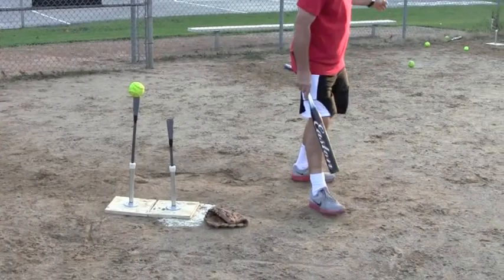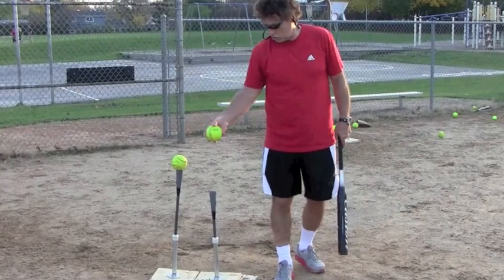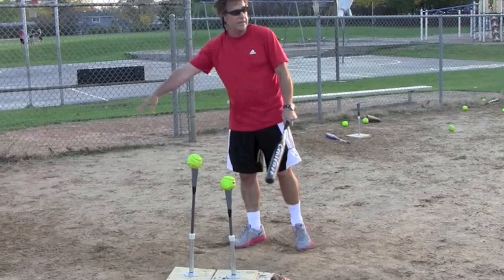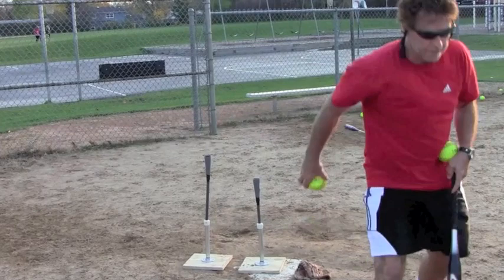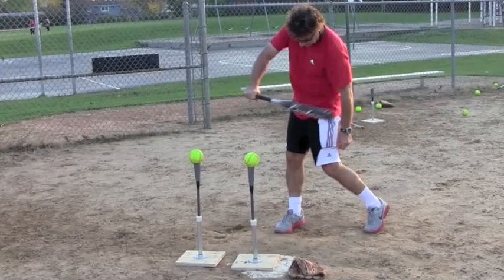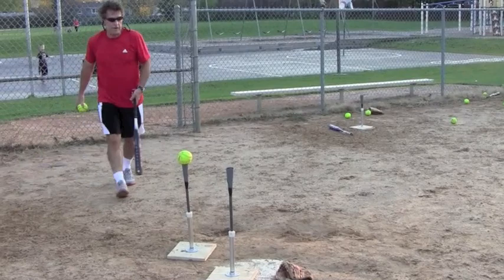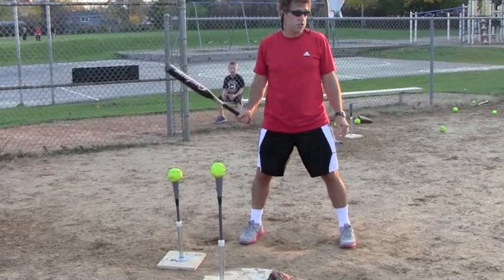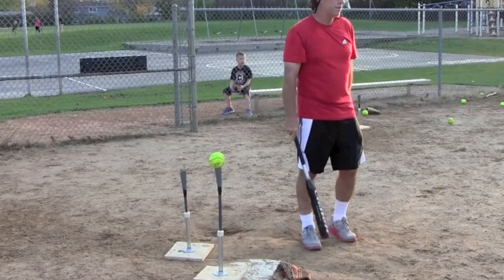Jack Perconte hitting lesson #5_10/24/12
Former MLB player, Jack Perconte, shares his expertise with a young travel softball team.